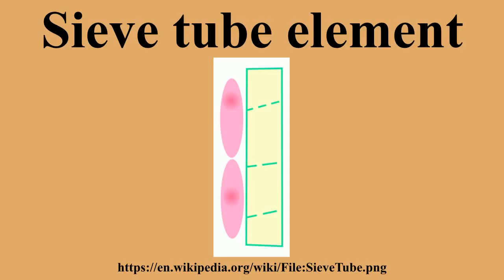Sieve tube element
Ad-free videos.

In plant anatomy, sieve tube elements, also called sieve tube members, are a specialised type of elongated cell in the phloem tissue of flowering plants.The ends of these cells are connected with other sieve tube members, and together they constitute the sieve tube.The main function of the sieve tube is transport of carbohydrates, primarily sucrose, in the plant .Unlike the water-conducting xylem vessel elements that are dead when mature, sieve elements are living cells.

---Image-Copyright-and-Permission---
About the author(s): Cayte at English Wikipedia
Author(s): Cayte
---Image-Copyright-and-Permission---